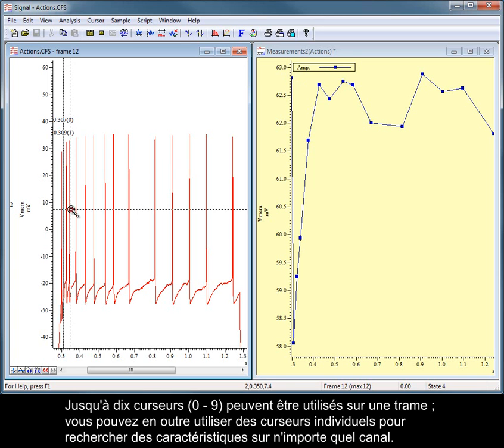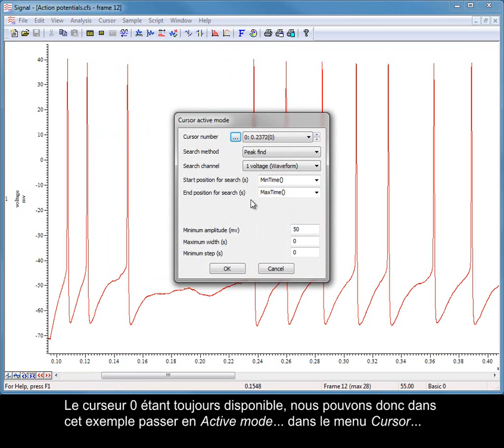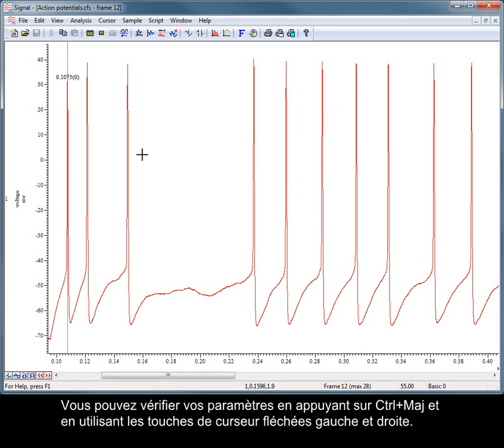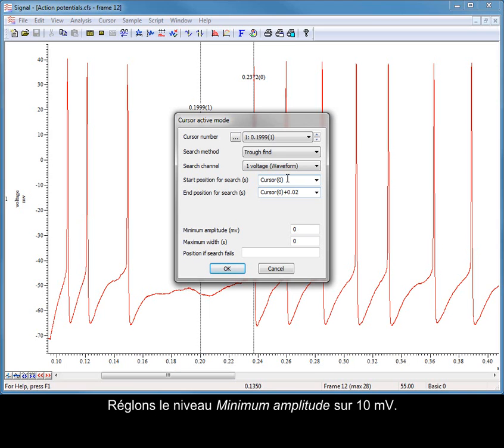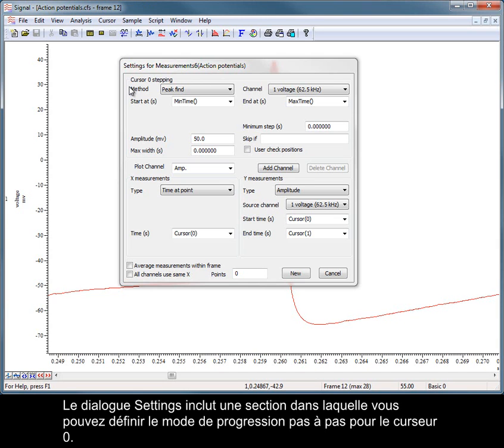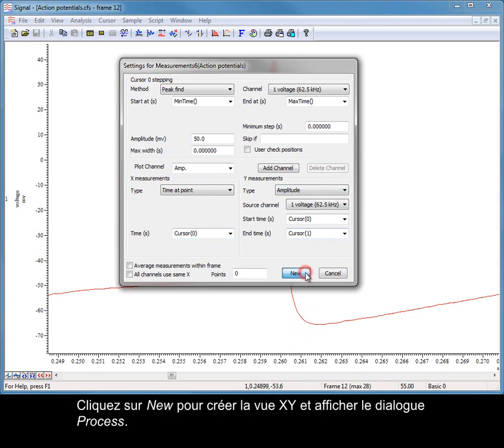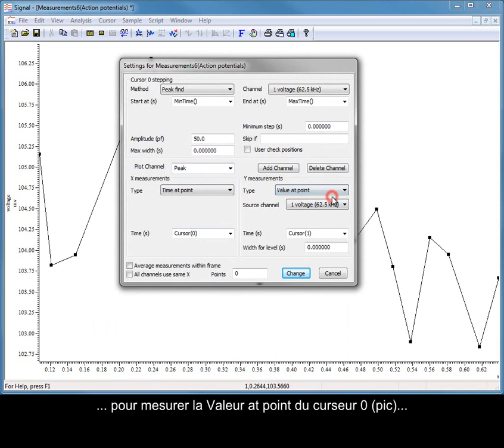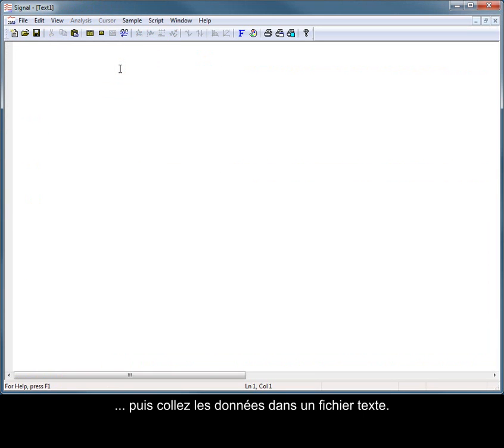Tutoriels vidéo Signal: Mesures par curseurs actifs (SigMeasurementsF)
Signal peut générer des mesures automatisées en ligne ou hors ligne à partir des curseurs placés par la fonctionnalité de détection de caractéristiques. Ce tutoriel vidéo vous explique comment générer des mesures multiples dans Signal.